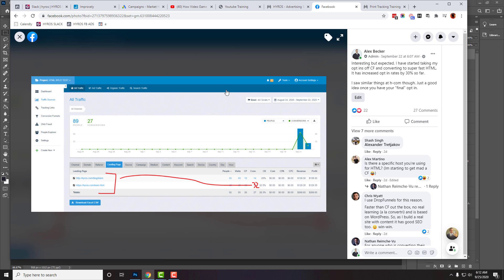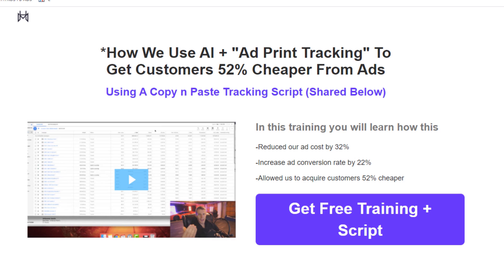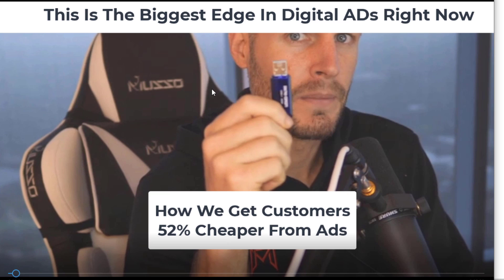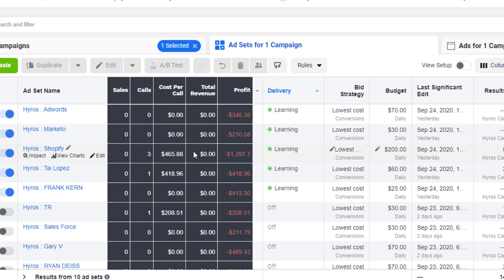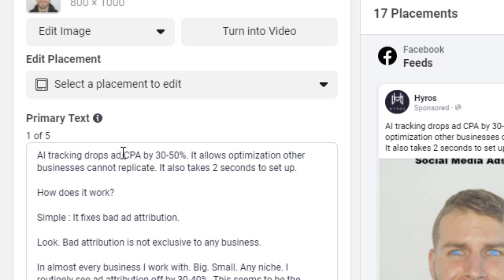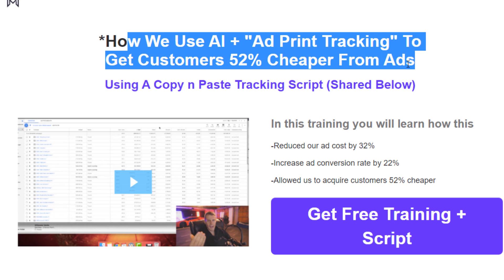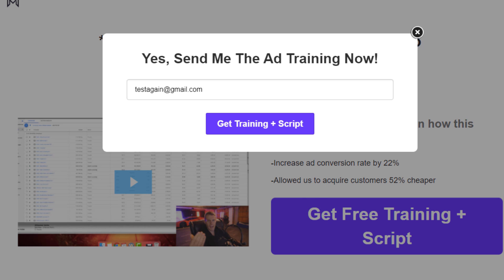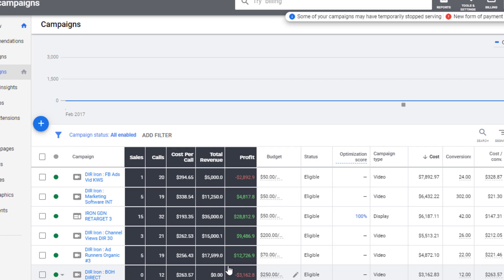This HTML Swap DOUBLES Facebook Ad Profits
(Mentioned Links Below) I have discovered tons of TINY no effort changes you can make to ads that dramatically increase ROI. Todays video shares the most lethal ad hacks I've found on Facebook ads and Youtube Ads